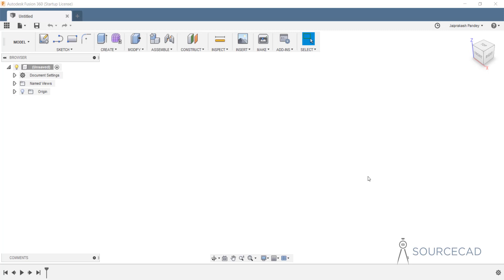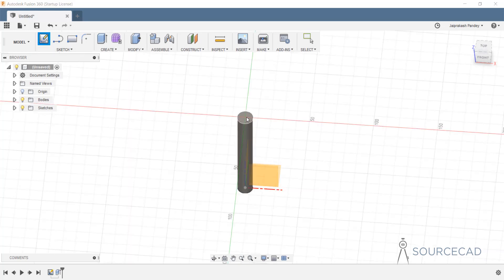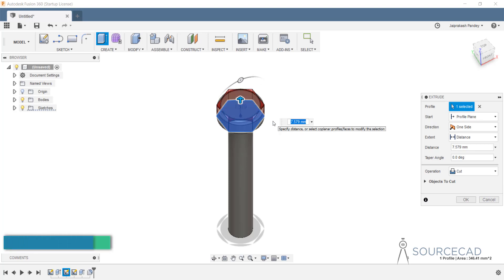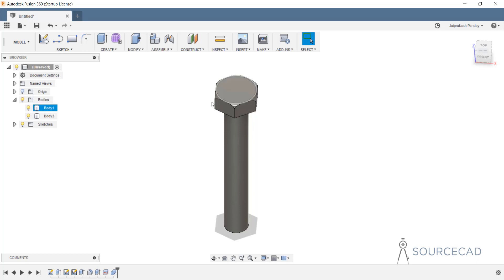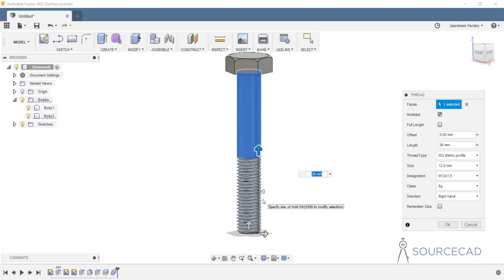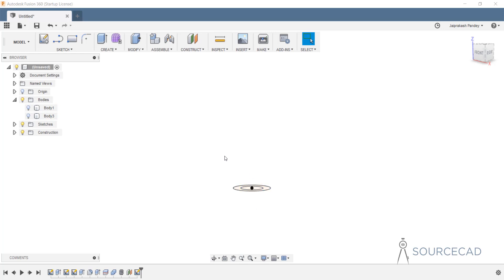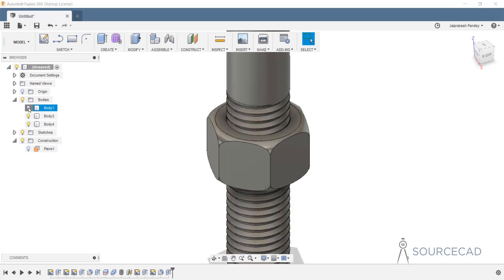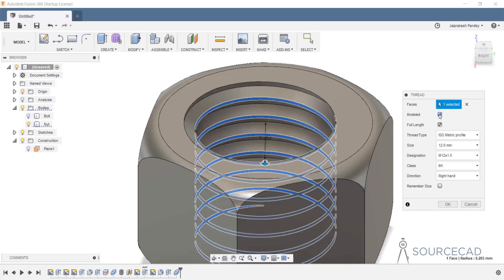Making M12 Nut and Bolt in Fusion 360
In this video, I have explained step by step method of making an M12 Nut and Bolt in Fusion 360.